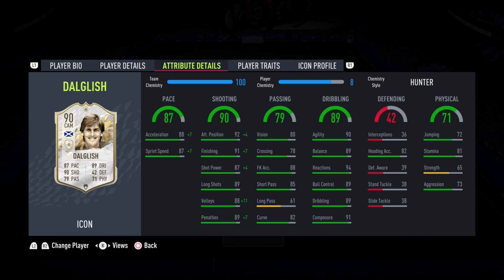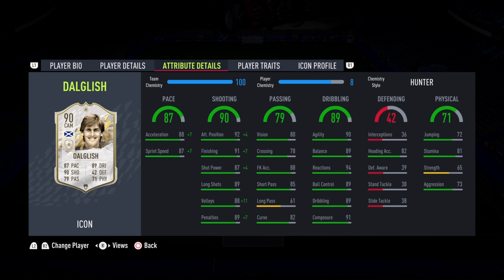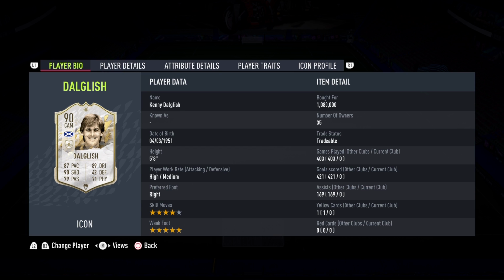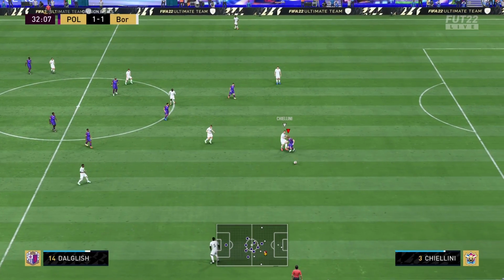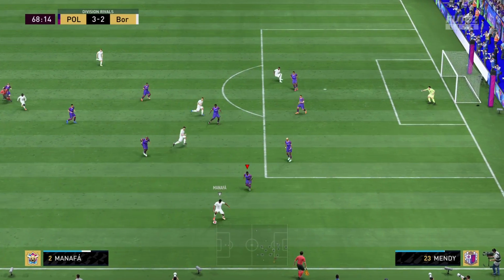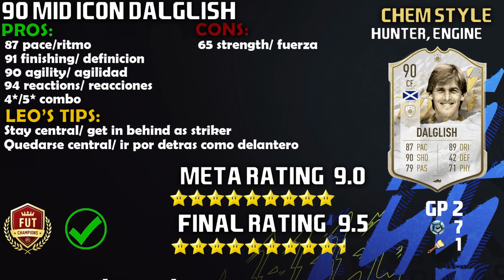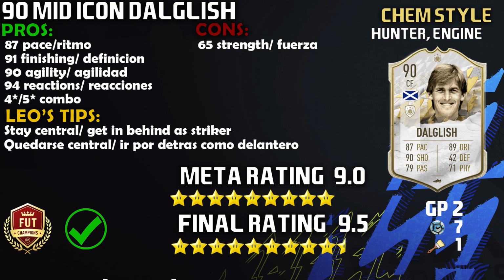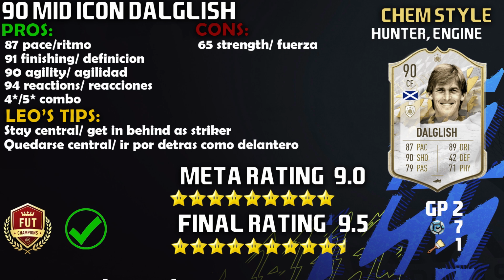THE KING! 👑 90 ICON KENNY DALGLISH PLAYER REVIEW! FIFA 22 ULTIMATE TEAM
A GOAL MACHINE! KING KENNY HAS ARRIVED! ENJOY THIS 90 MID ICON KENNY DALGLISH REVIEW